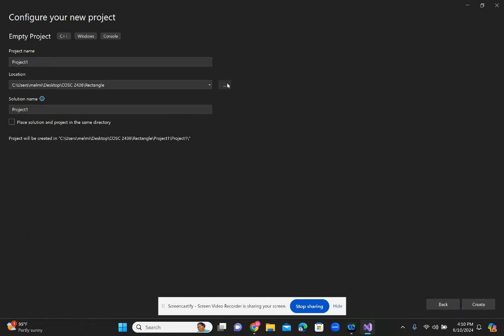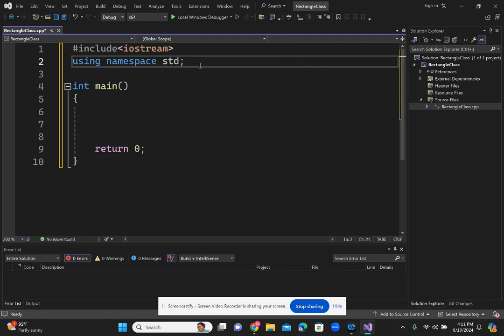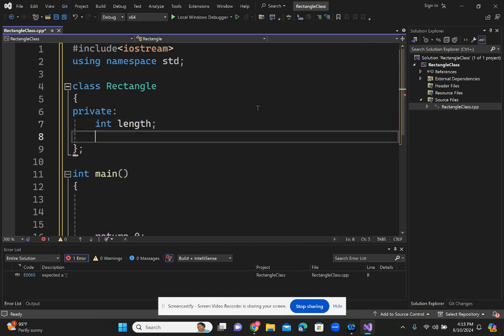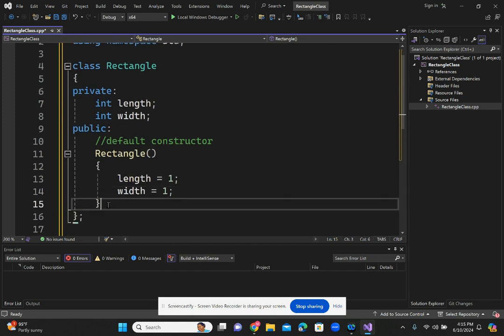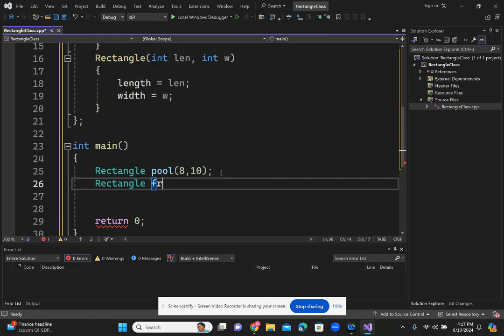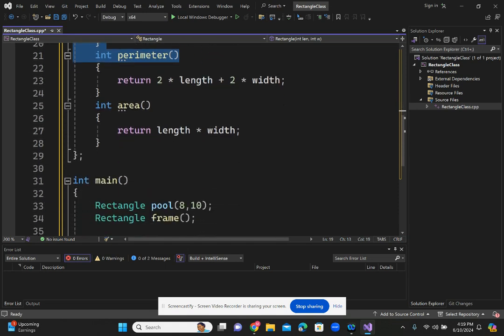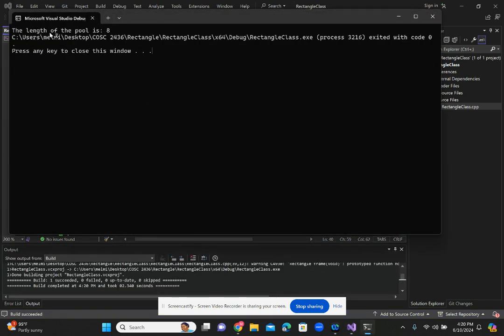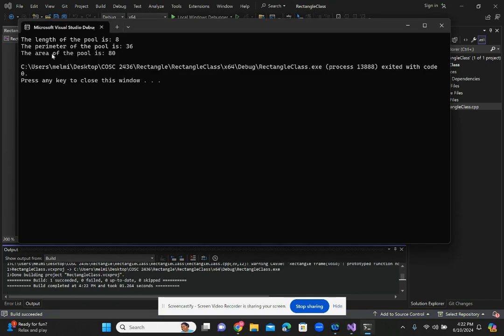C++ Introduction to classes Rectangle class